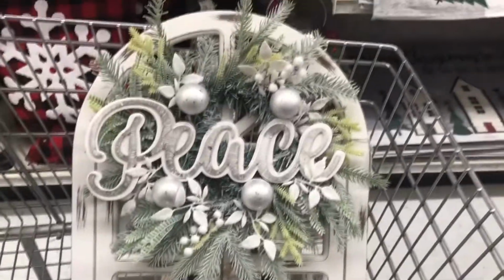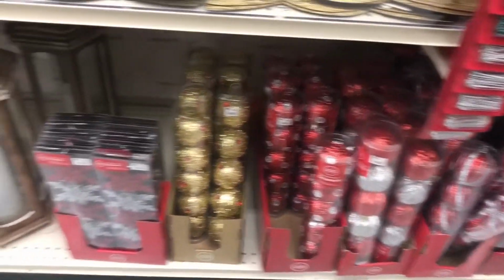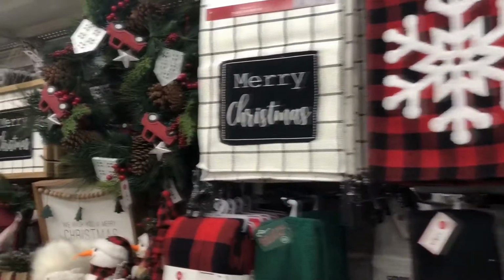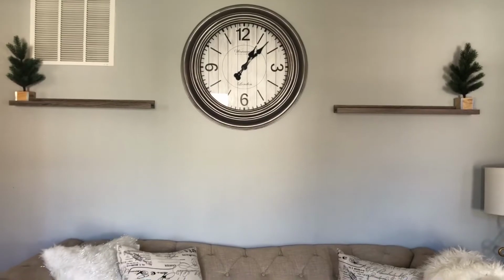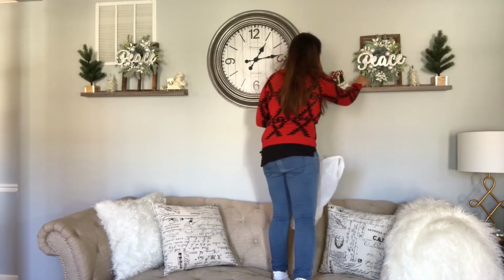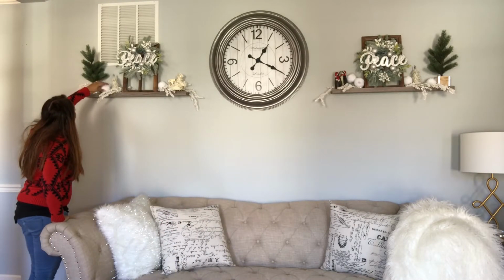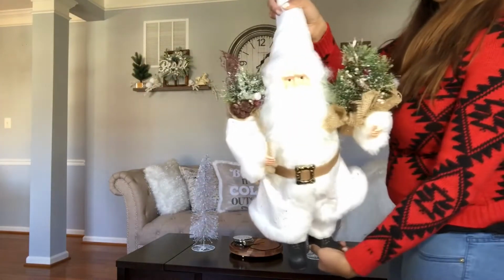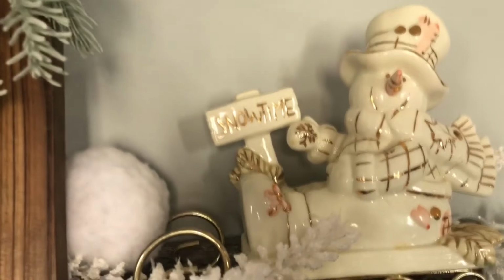NEW! White Christmas Living Room| Decorate & Shop with me| Tour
❄Christmas Decorations have officially started - so excited to decorate the home this Christmas although it will be a low key Christmas - there's something about decorating that makes it still special. Come see how, I created a special Winter Wonderland in our formal living room.
My favorite place to shop for Xmas Decor has to be Big Lots for they have every type of style reasonably priced for us everyday consumers that don't want to pay over the top for seasonal decor. notsponsored 🎄 For the formal living I tend to focus on the shelves, sofa, and coffee table to add some winter elements to the space.

0:00 - Intro
0:18 - Shop with me
4:41 - Decorate with me - Shelves
7:50 - Decorate with me - Pillows
8:10 - Decorate with me - Coffee Table
8:14- Final Glance of Christmas Decor

🎁Items mentioned in today's video (note: due to high demand there are many items not in stock and not available online, hence I tried to find alternatives for you down below:

Similar Shelves:

🎅In case you missed last week's Christmas Winter Wonderland | Master Bedroom Decor & Clean with Me (watch now)